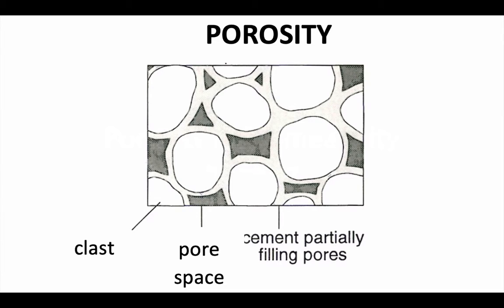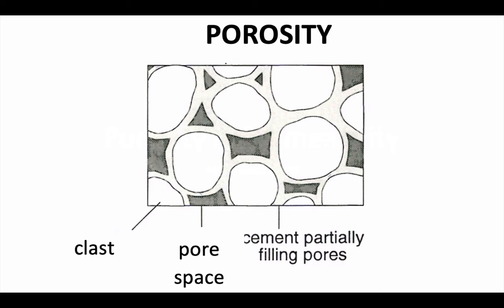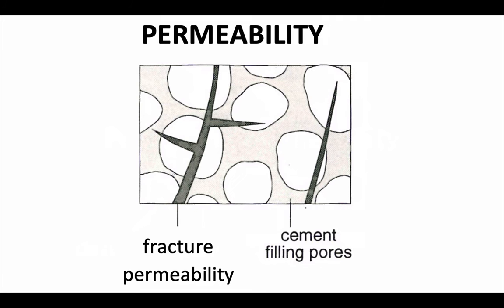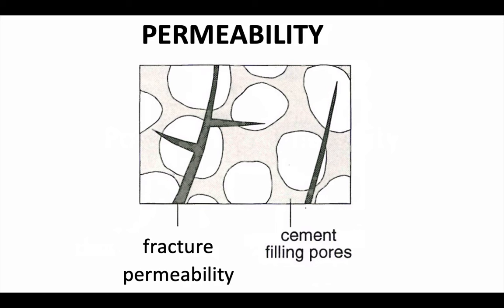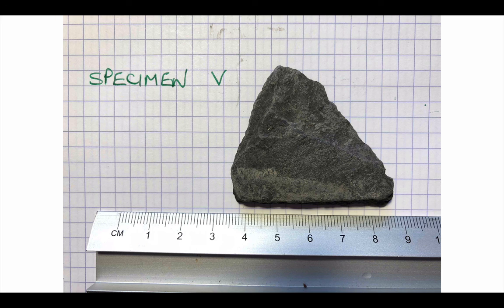Audio Description Theme 4 Porosity & Permeability